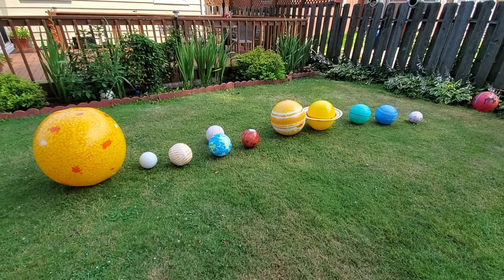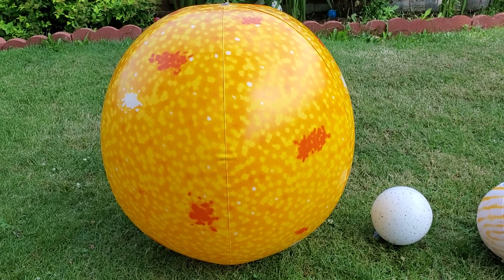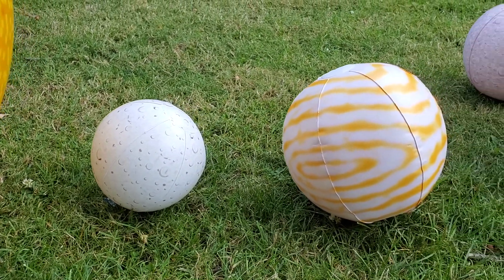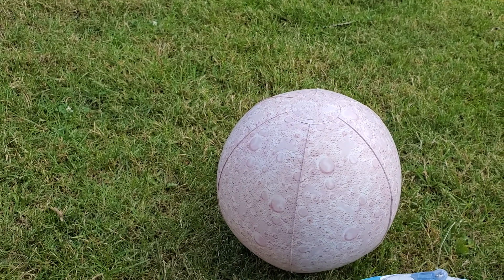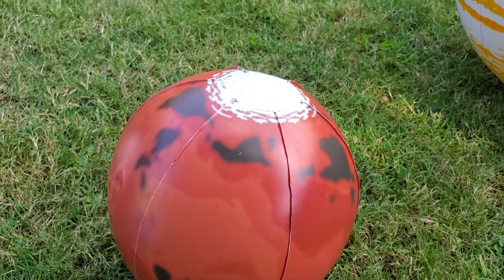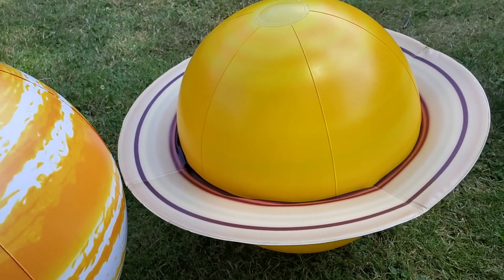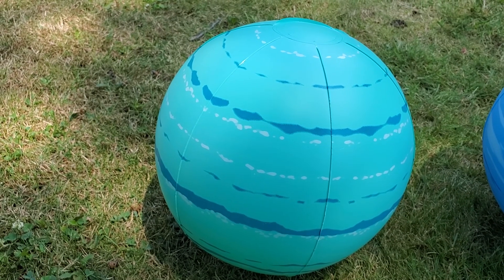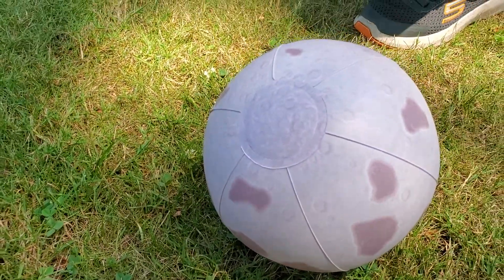The solar system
The solar system by Danielscience